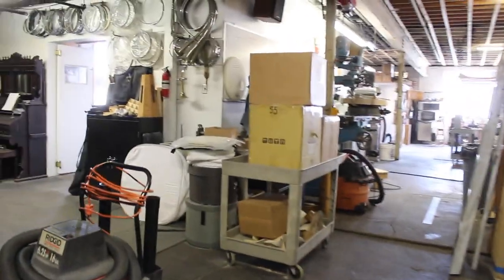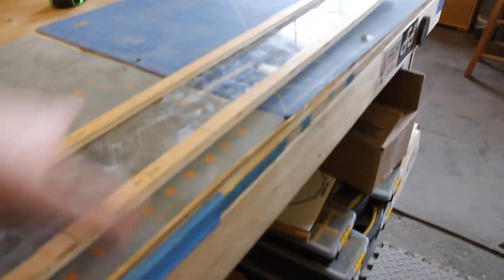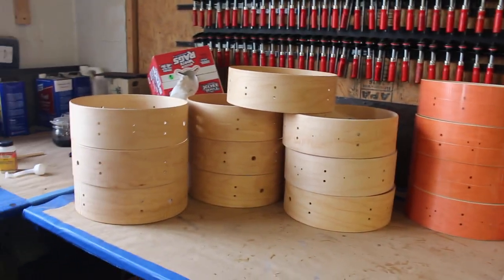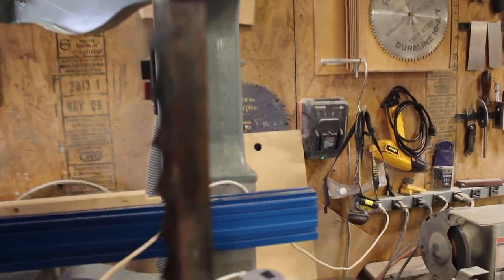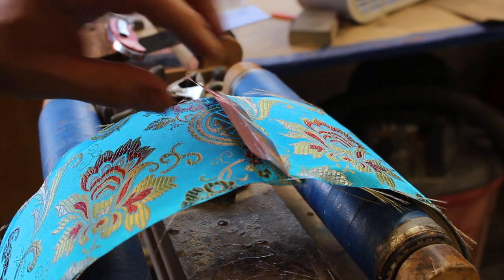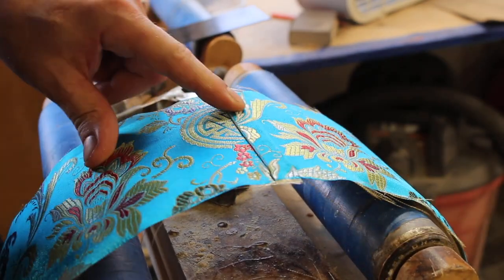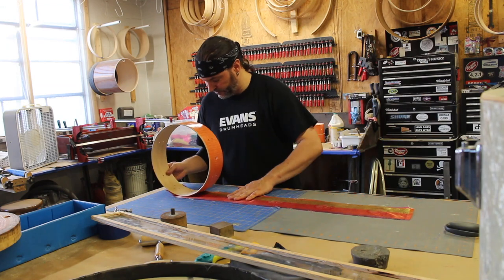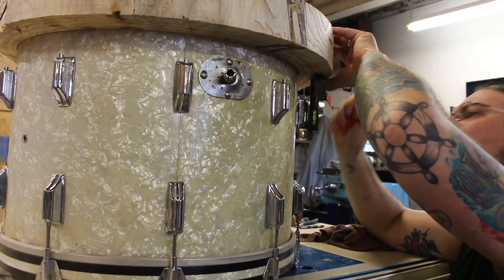Bill's Cookie Project W/Prison Mike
Calderwood Shop Day - 06 August 2022
92 Degrees outside and miserable inside.
After a quick flashback to Tuesday when Bill started work on his cookie bass drum head and I wrapped shells with Killer Red tape, we get to work.
I spend the day cutting fabric and wrapping 16 brocade piccolos. Bill puts more work in on the cookie and some custom hoops for the Hellcats.
Off camera, we unpack hardware and heads for the brocade snares, as well as an upcoming monster order of concert toms for Steve Weiss.

00:00 Arrival/Overview
01:39 Tuesday Flashback
02:00 Killer Red Tape
02:38 Blade Patina
02:50 A Mess
02:57 Brocade Overview
03:40 Cutting Fabric & Milling
04:56 Fabric Seam
05:51 Leading Edge
06:16 Table
06:27 Bandana Banter
07:54 Bassdrum Nonsense
09:19 Fabric Wrapping & Cookie Layout
09:56 Fabric Wrapping & Tricky Roundovers
11:02 End Of Day Wrap-up

I film and edit these videos 100% linearly per workday. The restriction becomes part of the creativity.

|---Amazon Storefront---|

|---Camera Gear---|
Canon EOS Rebel T5i EF-S 18-55 STM Kit
Cannon RC-6 Remote

|---BALES Workshop---|
Miter Saw
2 HP Router
Trim Router
Drum Sander
Oscillating Spindle/Belt Sander
Belt Sander
Orbital Sander
Nail Gun & Compressor Combo Kit
Pin Nailer